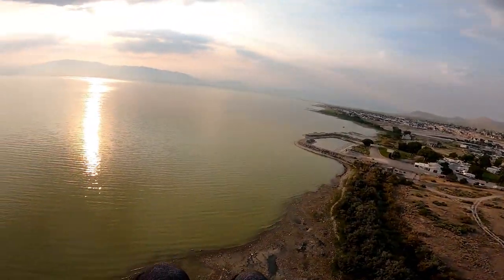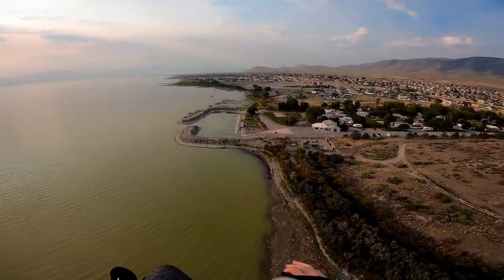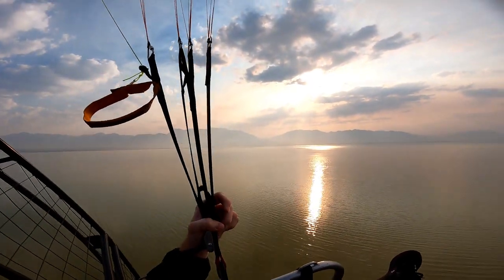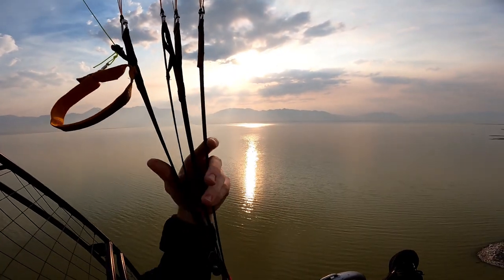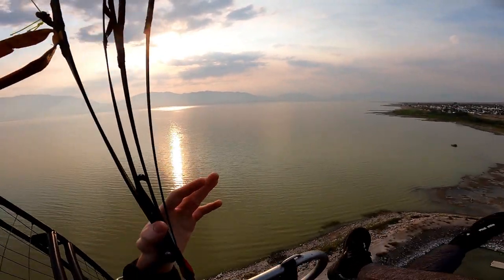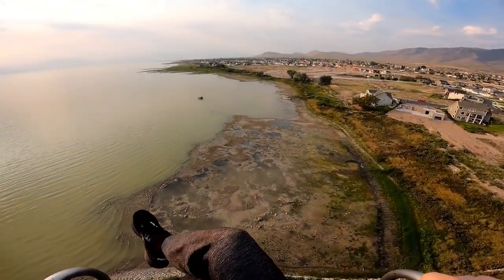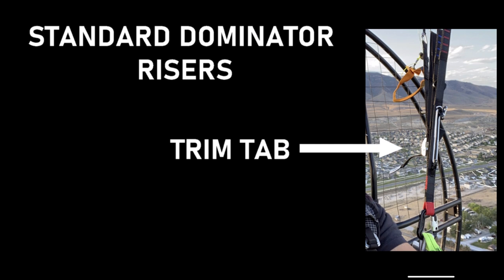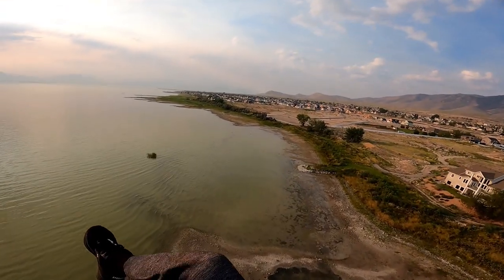How Do Paramotor Trims Work? A [Basic] Guide To Using Trims Correctly!!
The general rule of thumb:

UP for launch
UP for kiting
DOWN for flying
DOWN for landing

If you're ready to take your first flight, Super Training is my 10-day paramotor training school where I personally take you from never having touched the glider to a master pilot in only 10-days. I do 5 training classes a year with 12 students a class down in Corpus Christi, Texas. I've been running these training classes for 20 years and have trained over 1038 students safely.